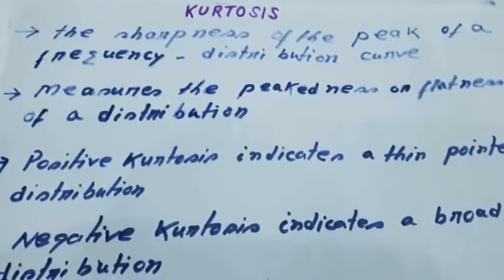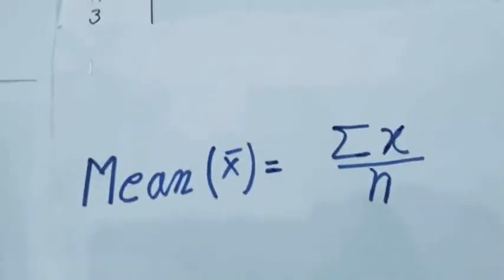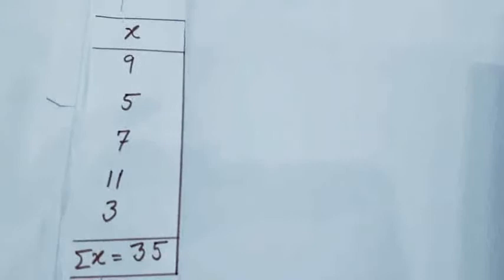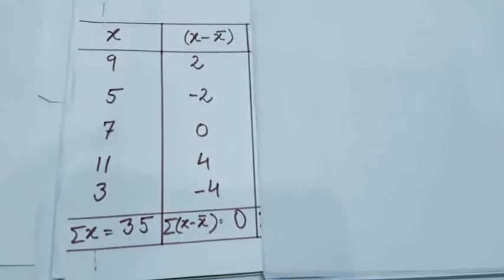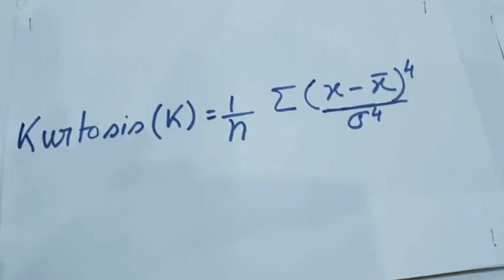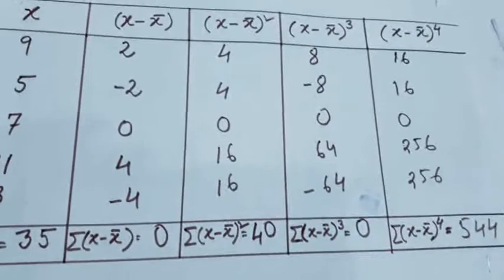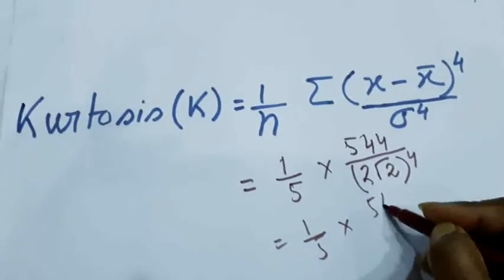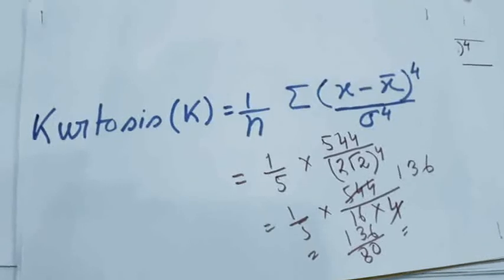Kurtosis by Dr. Subrata Ghosh